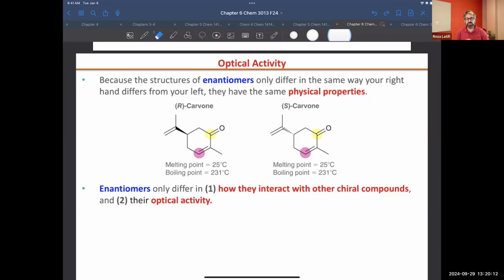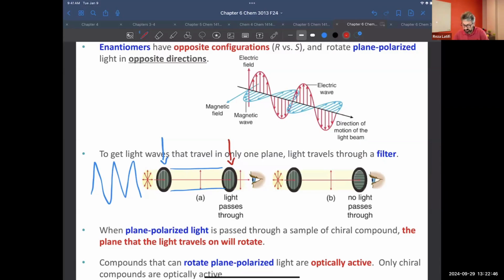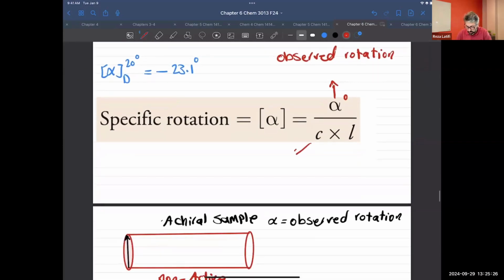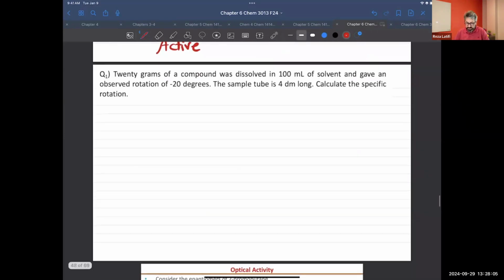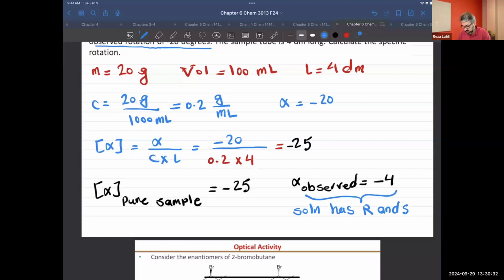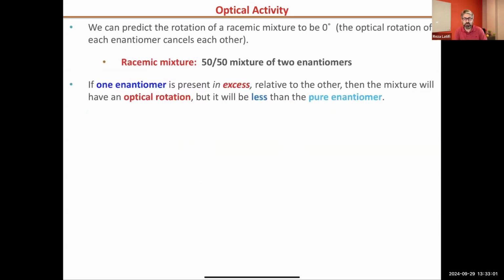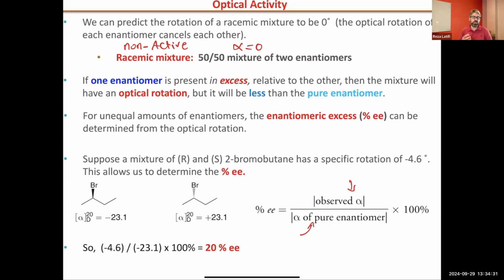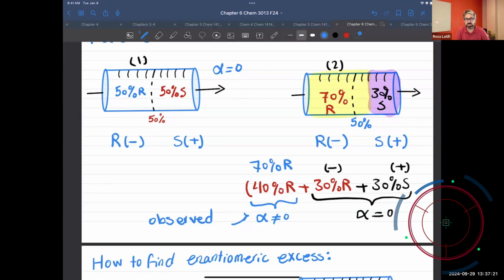CHEM 3013 sp25 Ch 6: 6th Lecture